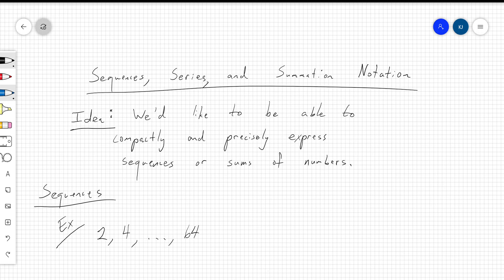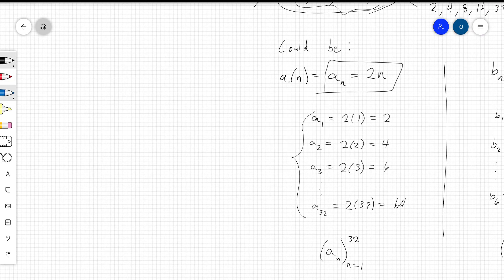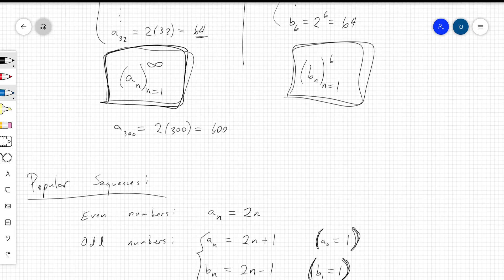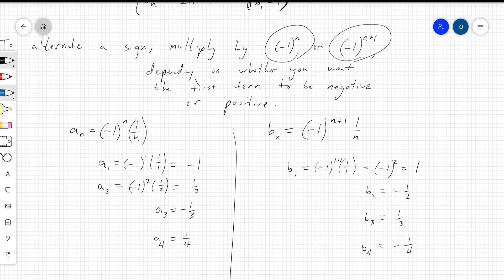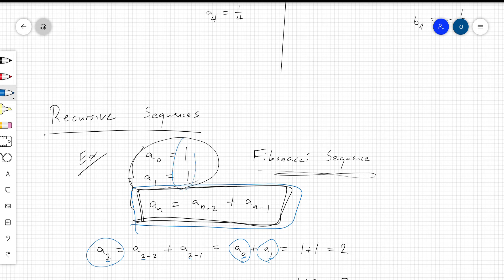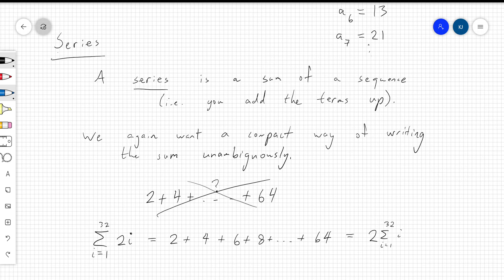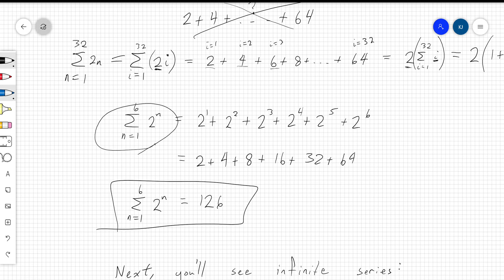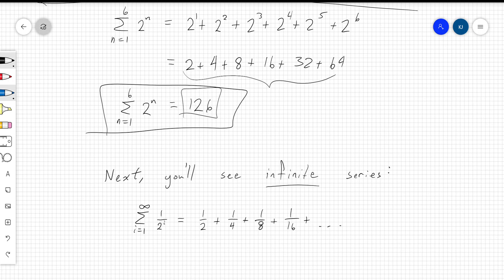Sequences, Series, and Summation Overview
A short version of the Sequences, Series, and Summation lecture

Again, it's a good idea to pause and review the example videos once you've made it through the relevant exposition.